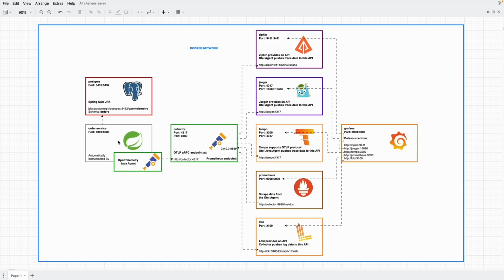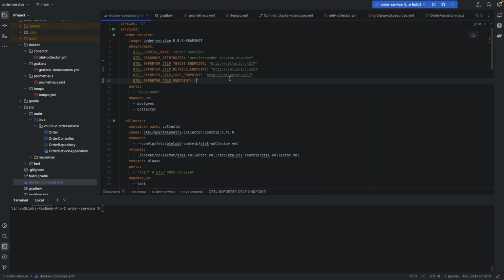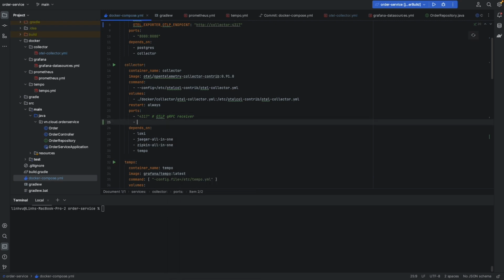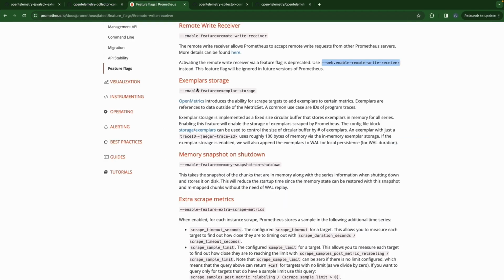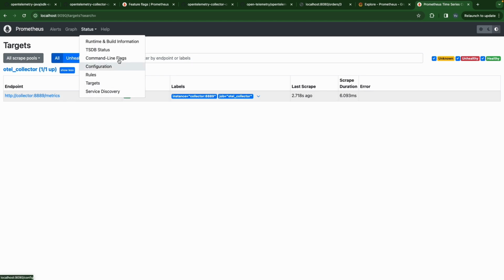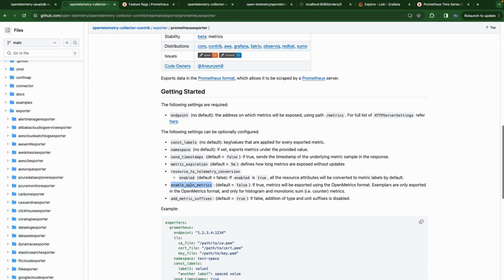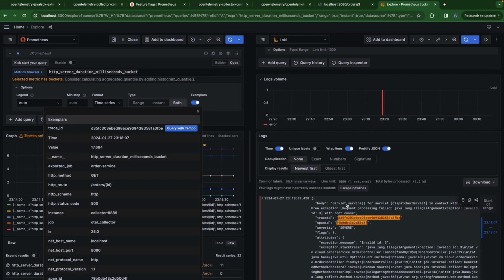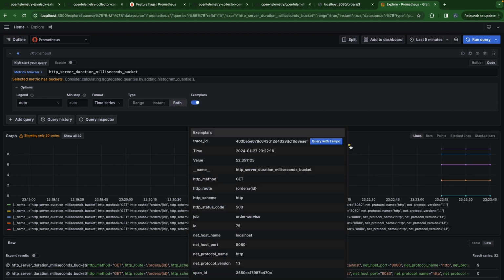9. OpenTelemetry (metrics): Spring Boot 3 + Java Agent — Collector — Prometheus Exemplars — Grafana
In this video, we’re going to send metrics from our service to prometheus through OpenTelemetry Collector. As you remember, before this video, Prometheus scrapes our metrics directly through port 9464 opened by Java Agent, Prometheus Exporter. Now we’re going to use OTLP exporter instead, to send our metrics to OTLP supported OpenTelemetry Collector. The endpoint is as same as for traces and logs otlp/grpc at port 4317. After that, we’ll set up a Prometheus Exporter listen at port 8889. And eventually, Prometheus instance will scrape metrics from that port.